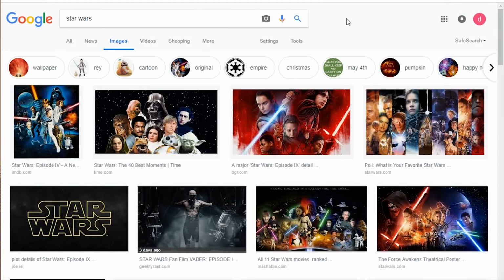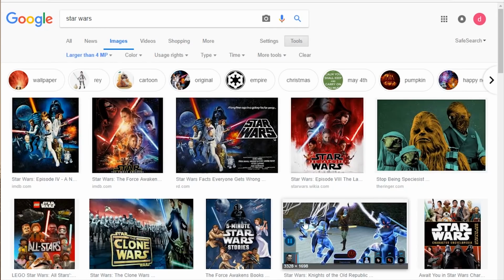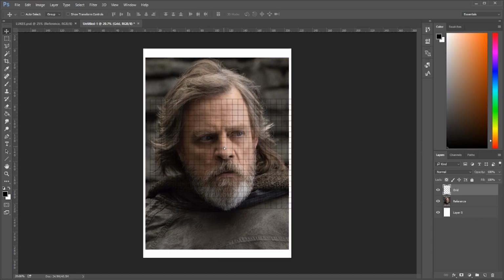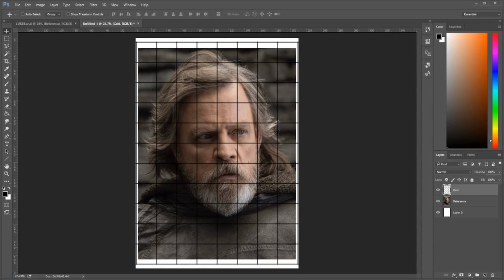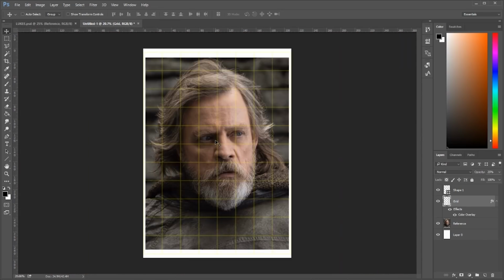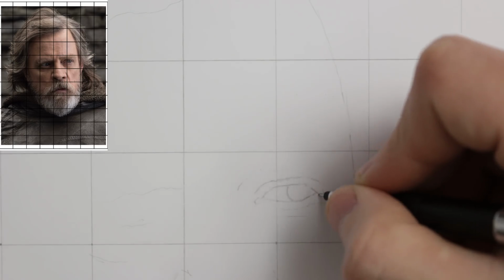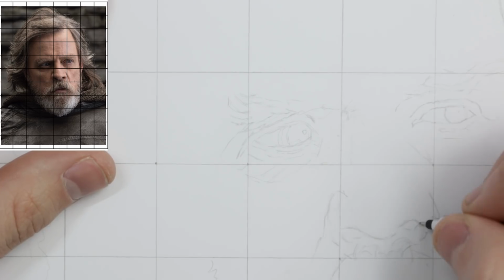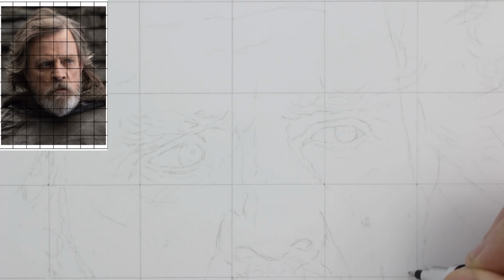Start Drawing a Portrait - The Right Way (Equipment, Digital Grid, Proportions & Outlines) Part I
(Time Stamps) Finding a Reference Image: 0:45  What You Need: 2:18  Digital Grid Set Up: 3:26  Outlines & Proportions: 5:53